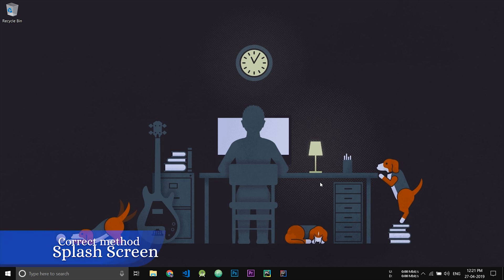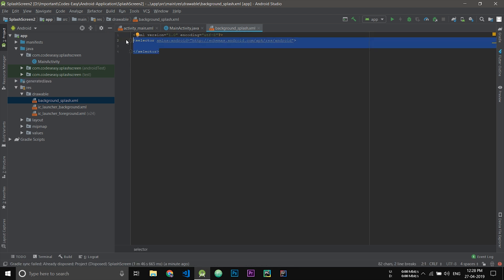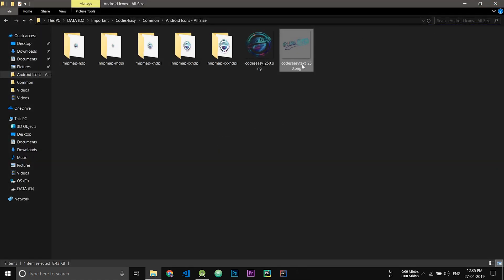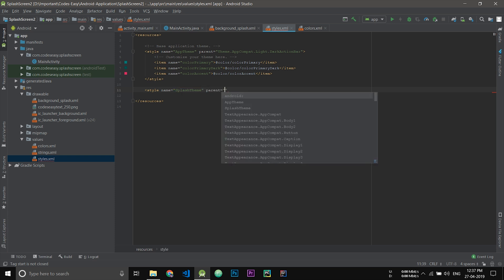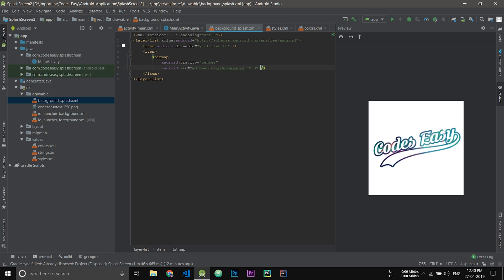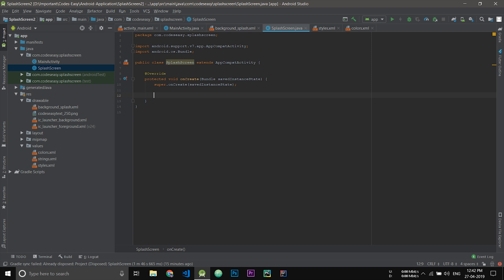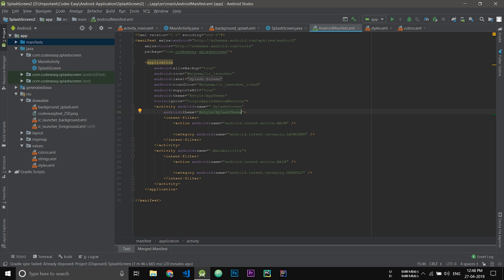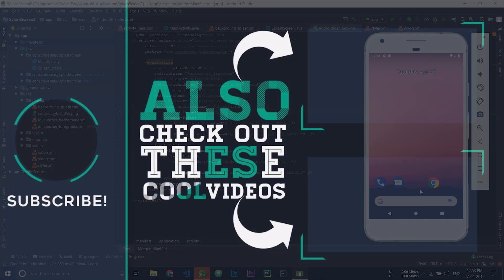Splash Screen in The Right Way (Updated 2026)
The correct method for implementing a Splash Screen in Android. Splash Screen is used to display users something useful other than a white screen that appears while starting an application. But most of the time this is not what that happens instead, a timer is kept with a Layout and separate activity for splash screen is created. This actually excludes the actual purpose of Splash Screen. So in this Video, we would be looking to the correct way or the right way for implementing Splash Screen.'